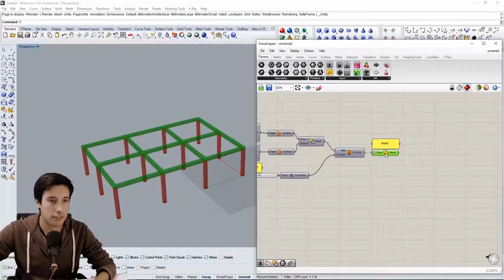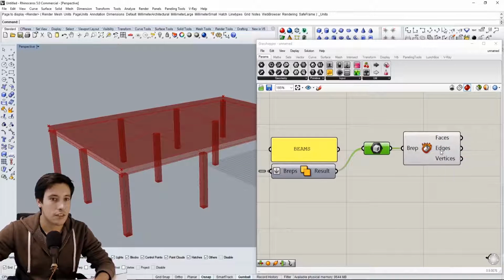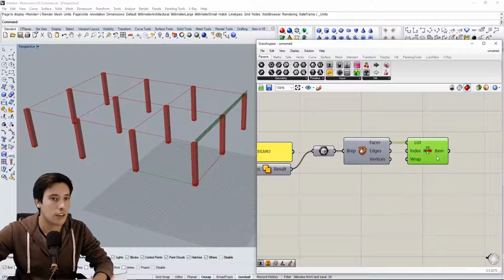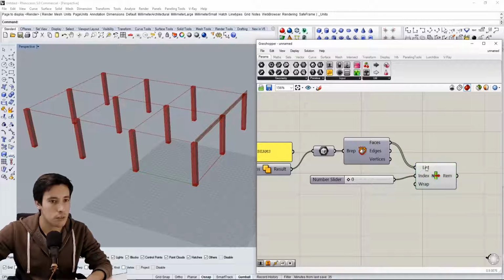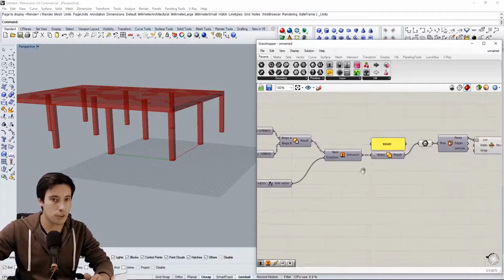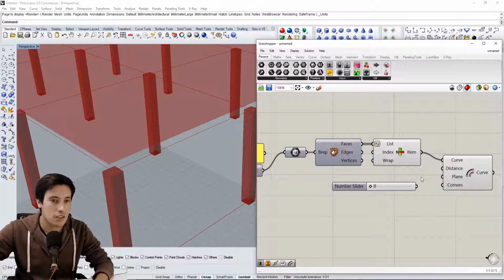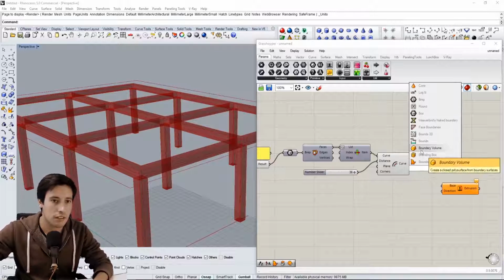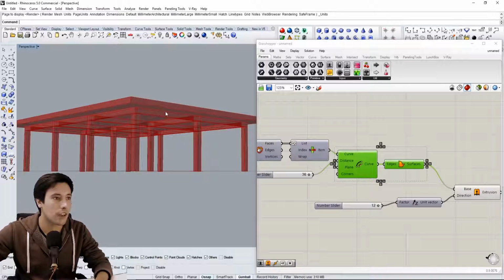5 RAFTERS 1